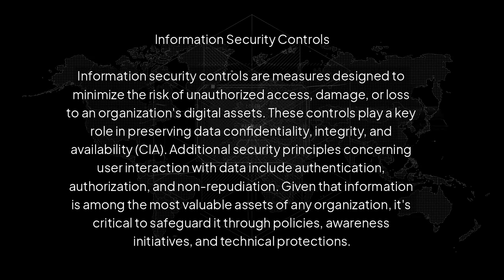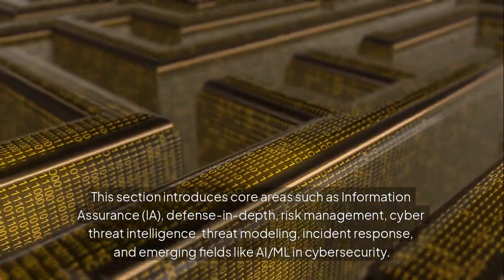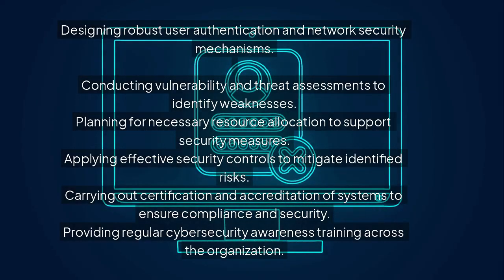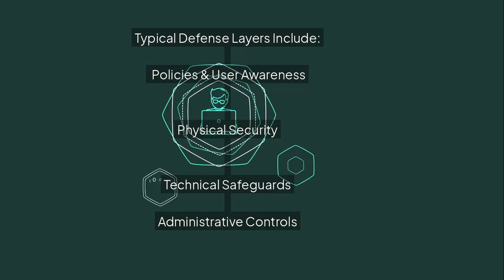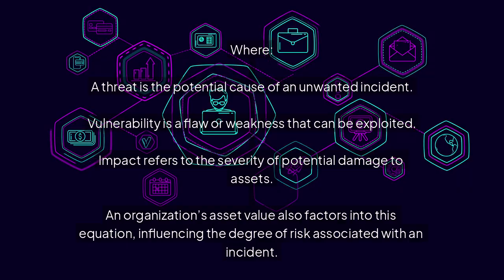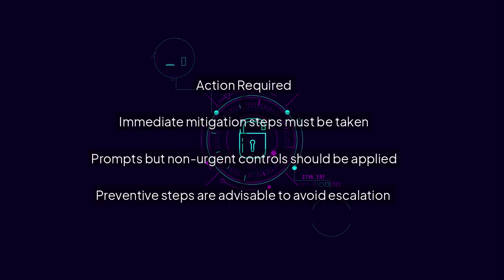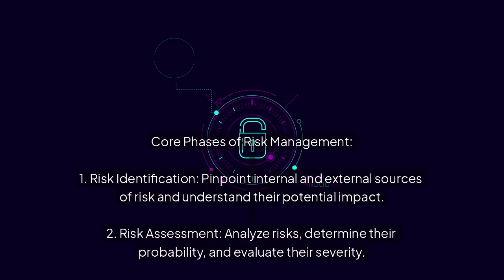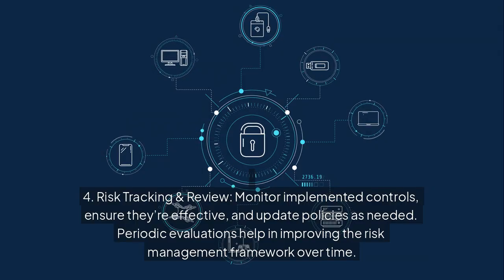Module 5 Certified Ethical Hacker CEH Information Security Control Information Assurance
Information security controls are measures designed to minimize the risk of unauthorized access, damage, or loss to an organization's digital assets. These controls play a key role in preserving data confidentiality, integrity, and availability (CIA)